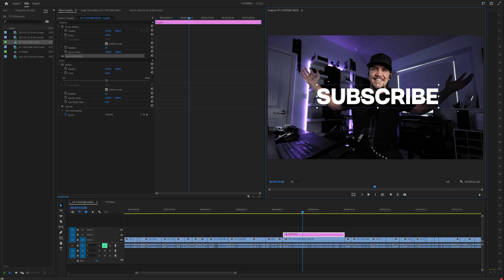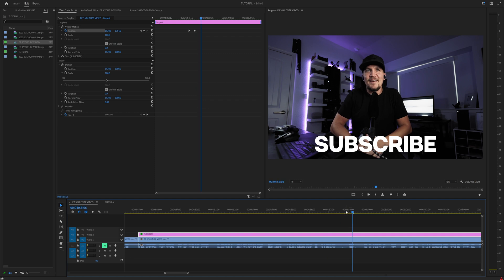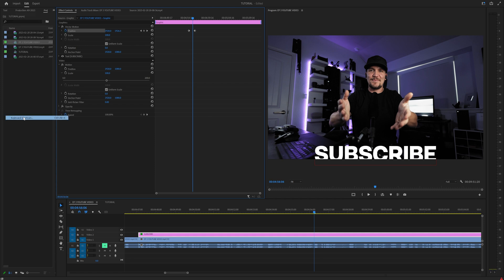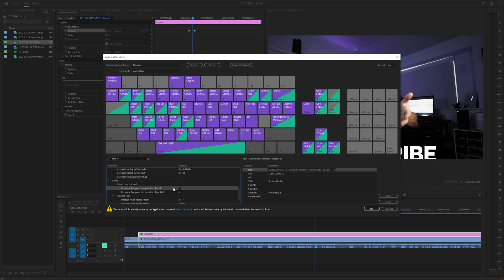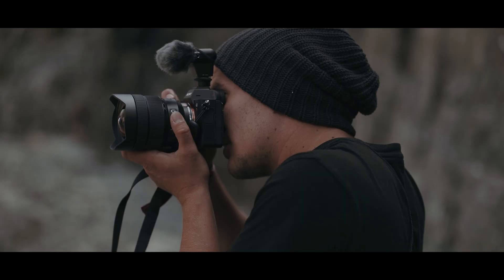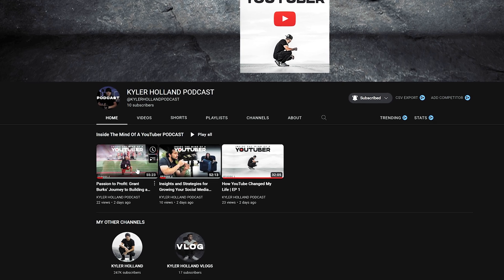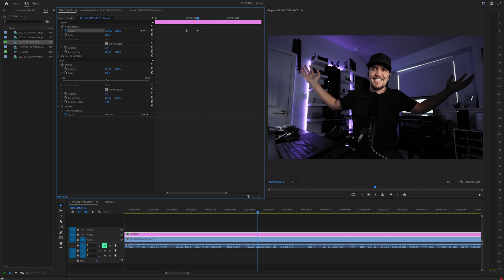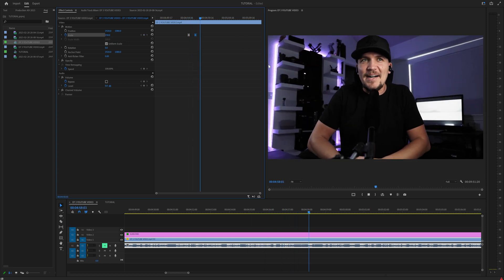This Keyboard Shortcut SAVES HOURS | Premiere Pro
Keyboard Shortcuts allow you to speed up the editing time and this one is a game changer...

In this tutorial, I will show you my number 1 tip for speeding up the editing process. Using keyframes can be tedious but once you set up keyboard shortcuts, you'll be editing so fast that you will not know what to do.

👀 CHAPTERS 👀
0:00 | INTRO
0:51 | HOW TO MAKE THE KEYBOARD SHORTCUT
1:39 | SUBSCRIBE TO MY OTHER CHANNELS :]
2:31 | HOW TO EDIT WITH THIS NEW TECHNIQUE
3:06 | CLOSING THOUGHTS